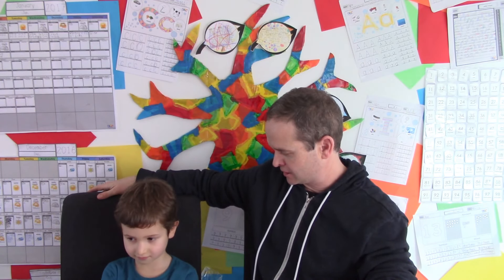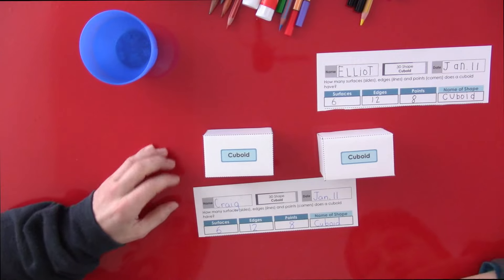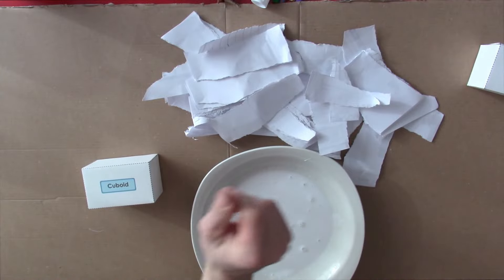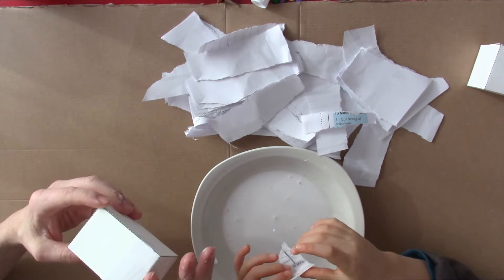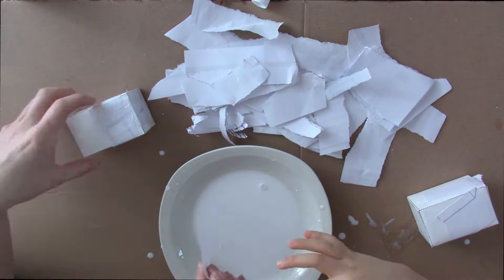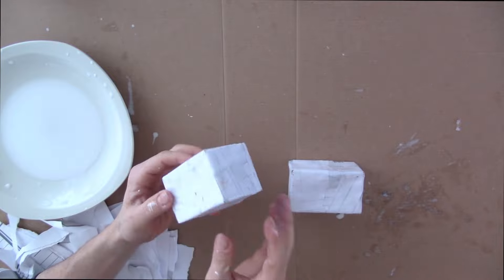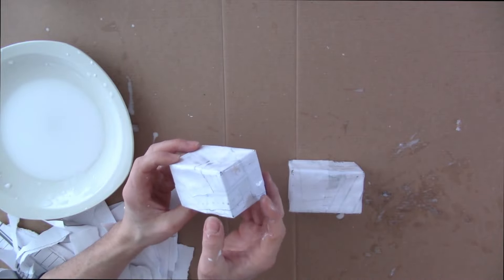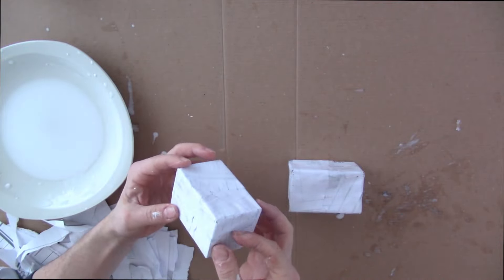How to Make a Piggy-Bank for Kids | Part 2 - Papier-Mâché a Cuboid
In part 2 of our piggy-bank tutorial, Elliot and his dad cover a cuboid 3D shape with papier-mâché.